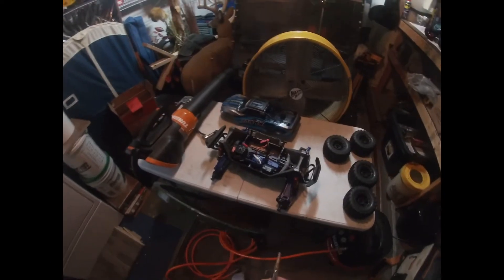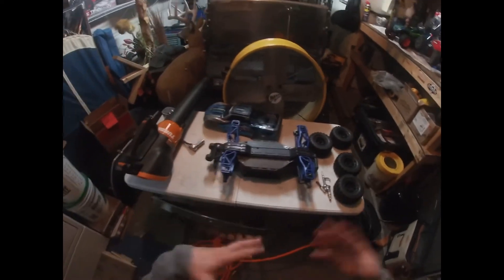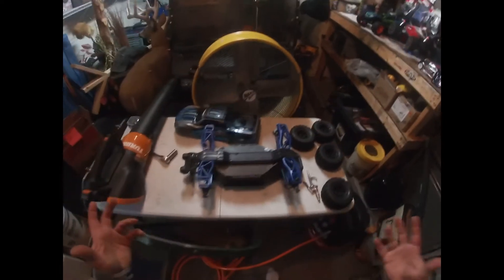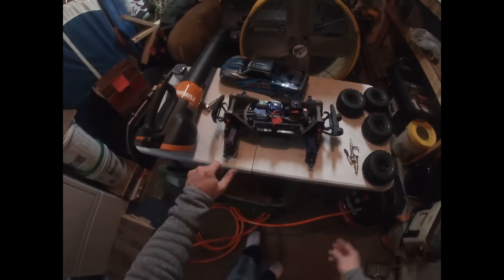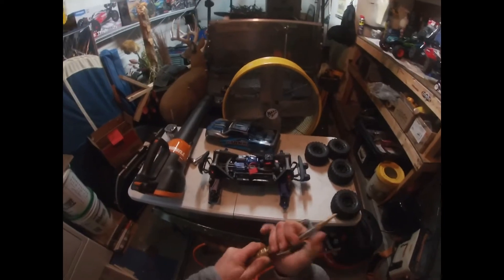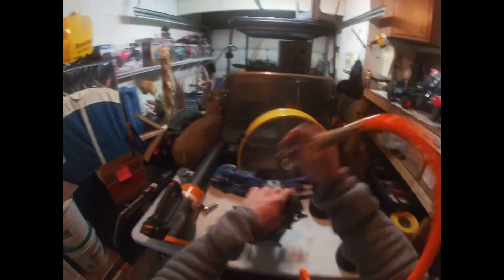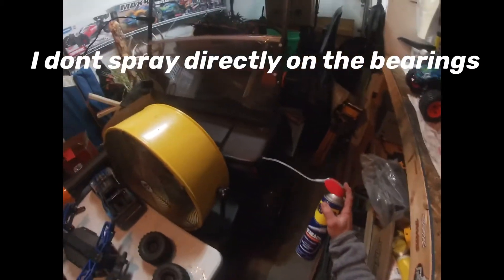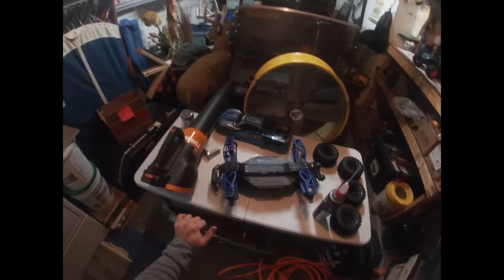How I clean my RCs